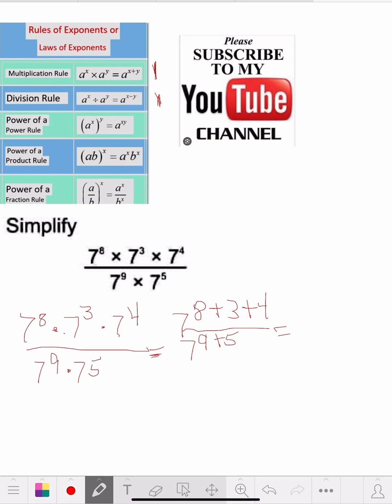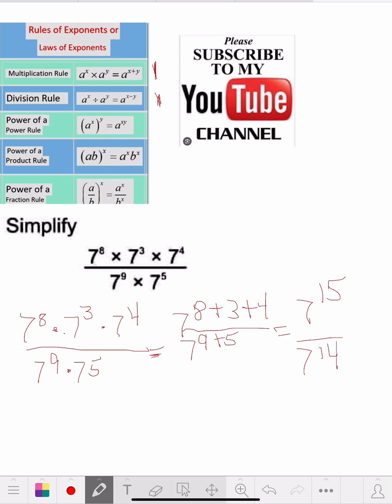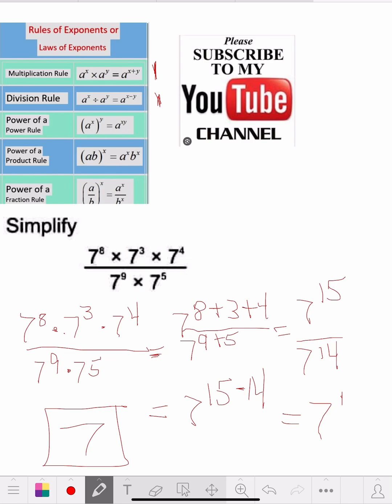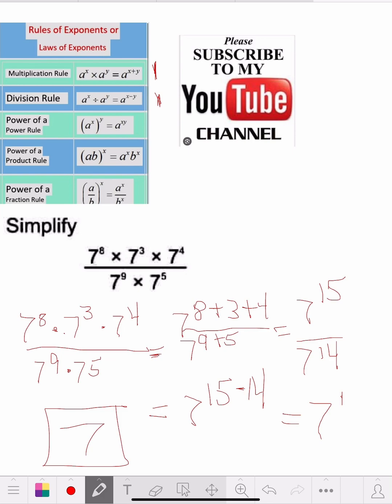Laws of Exponents